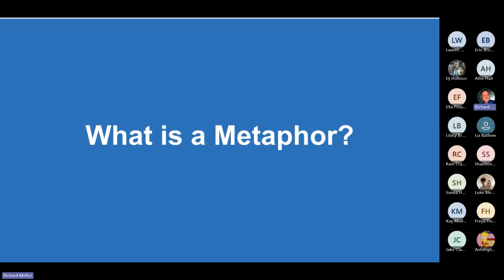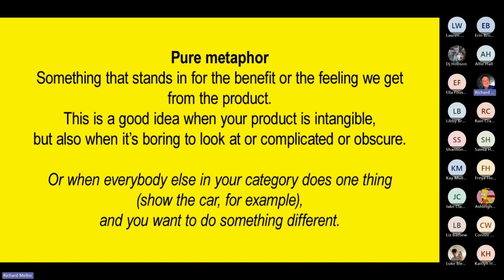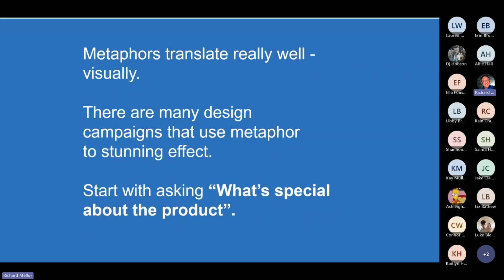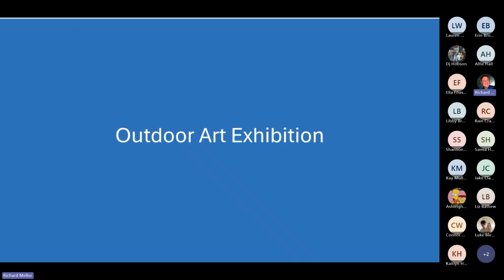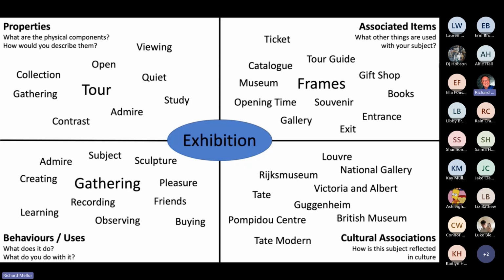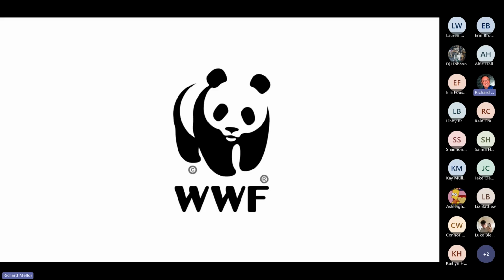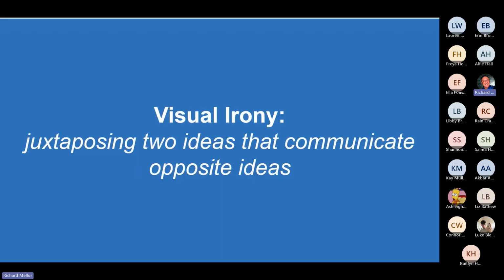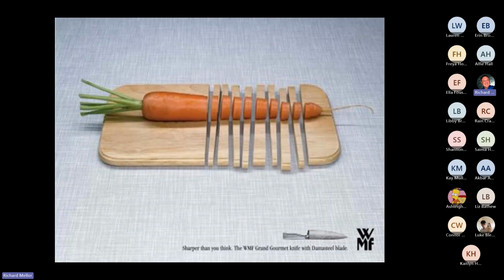The Art of Visual Metaphor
Unlock the power of visual metaphor in your design! In this fast-paced lecture, we’ll demystify metaphors, similes, and analogies; unpack pure vs. fused metaphors (additive and substitute); and tour iconic case studies from advertising and advocacy. You’ll also learn the Visual Quadrant—an idea-generation tool you can use today—to craft visual puns, irony, similes, and amplification that make campaigns memorable. Perfect for BA Graphic Design and Illustration students who want sharper concepts, smarter visuals, and standout portfolios.